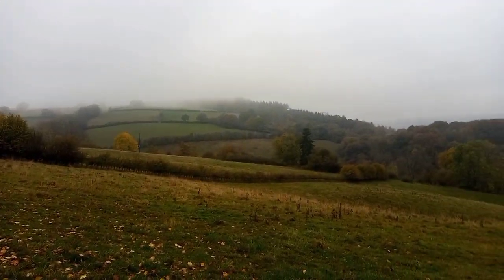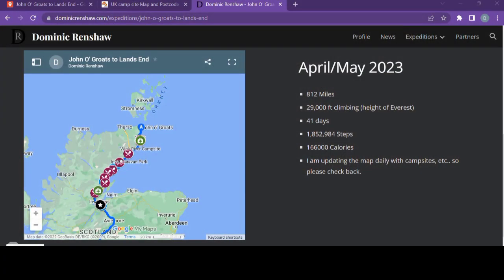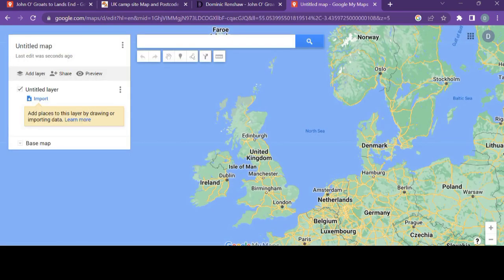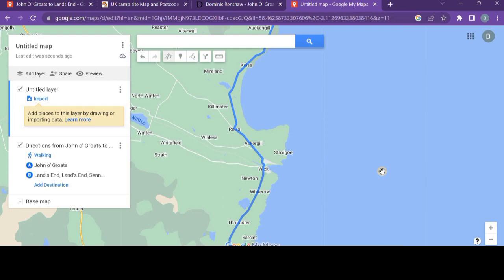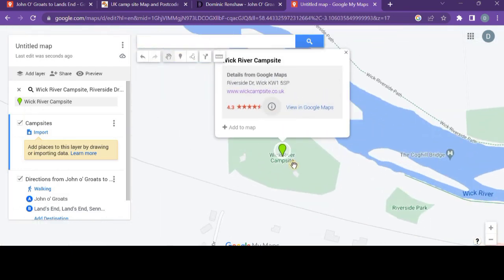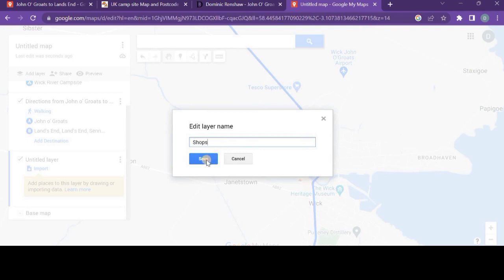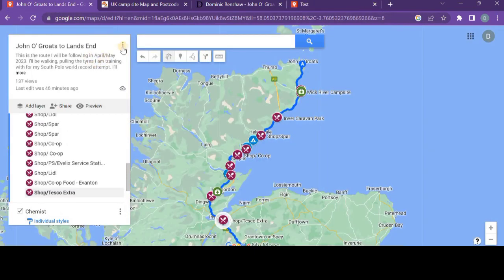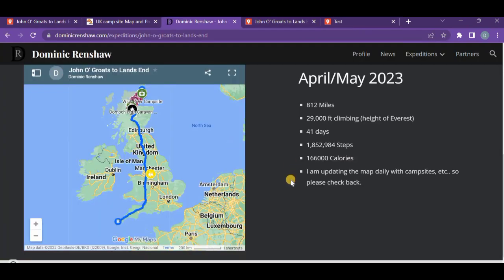2 million steps with a spare tyre. (S1 - Eps 3)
This is the 3rd inspirational video of Dominic Renshaw (Dom's) real life journey of how he is going to attempt a world record of skiing solo to the South Pole.

In this Motivational video Dom shows how he is organising the first piece of the jigsaw to the South Pole, the challenge of getting from John O Groats to Lands End pulling a tyre. It will take 2 million steps to accomplish, and more calories than you can imagine. A fun comparison, 10,000 steps seems to have come the normal amount people want to achieve in 1 day, 2 million steps would take 200 days.

He will also be showing how to create a map on 'My Google Maps'. 3.13 on the video if you want to simply watch a tutorial of how to create a map on My Google Maps.

This motivational video is an inspirational living live story of how I (Dominic Renshaw) Dom has a dream to become the world record holder for a solo trek to the South Pole unaided. The channel will showing everything, all the ups and downs, the successes and failures along the way. The idea of this channel is to show that no matter how big or small your dream is, you can achieve it if you keep trying. Resetting your compass is inspirational and motivational to help you succeed in setting and accomplishing your goals.

I hope you find this video an inspiration, so why not subscribe to the channel, if you wish let me know your dream or goal and join in the journey... you never know where you will end up.

A bit of back ground, I don't have any polar training, so gaining these skills will be key. I also don't have the £125K needed to do this so will also show how I go about raising the funds. Fitness is going to be essential, I'm reasonably fit, but will need to be ultra fit, this is going to take up a lot of my time.

I do however have expedition experience, having climbed Kilimanjaro, Mera Peak, Denali and Mt Everest. This experience is a good starting point, but many for skills will be required.

Its going to be an awesome journey!!

Dom